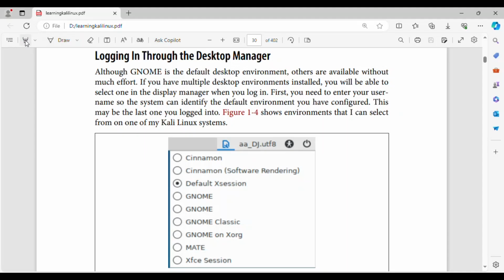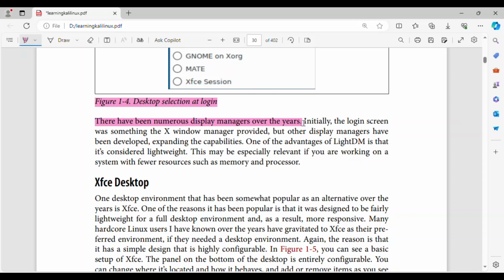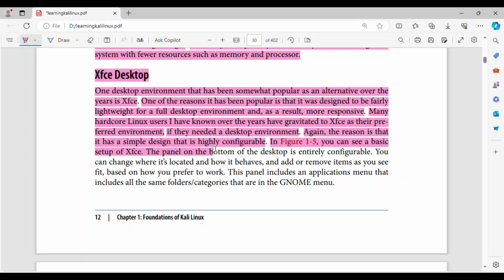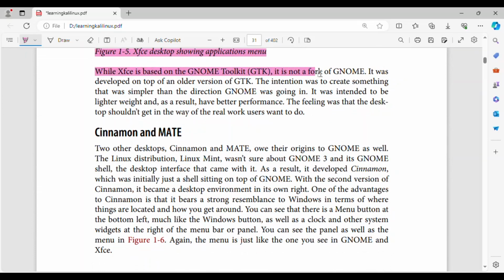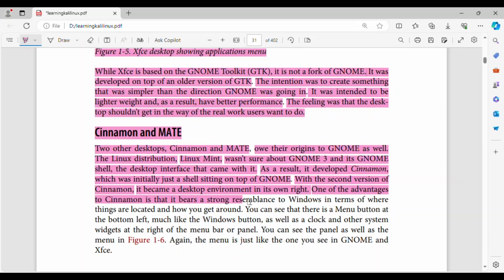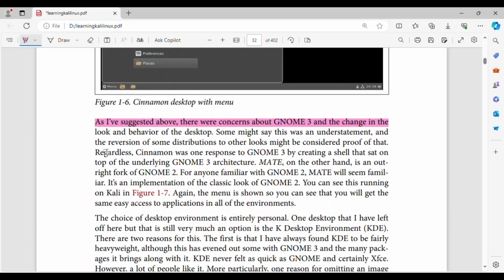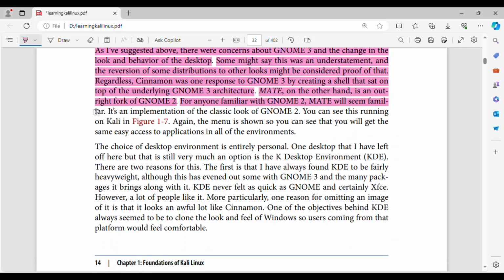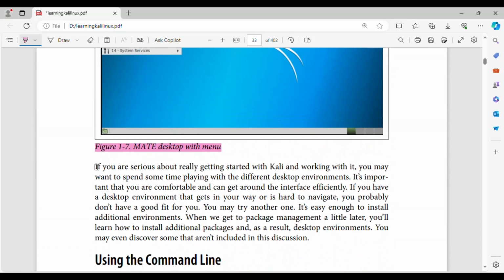Logging In Through the Desktop Manager